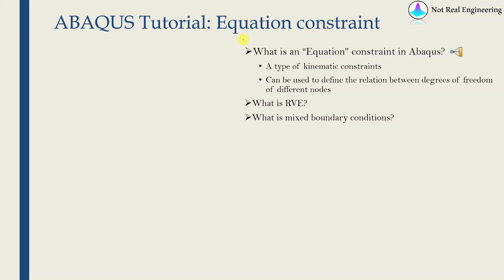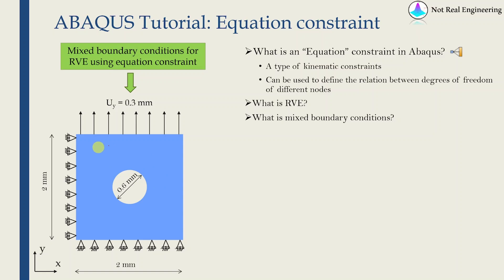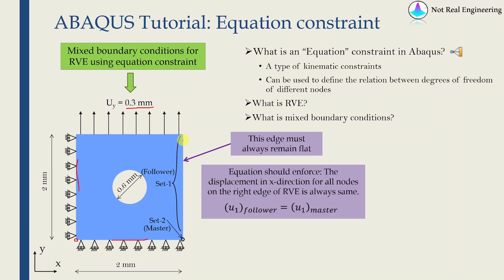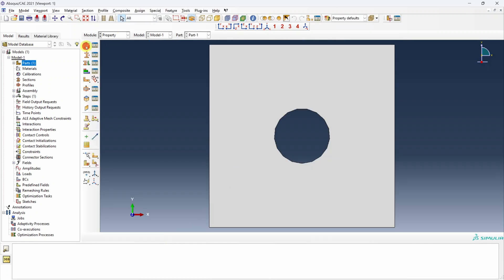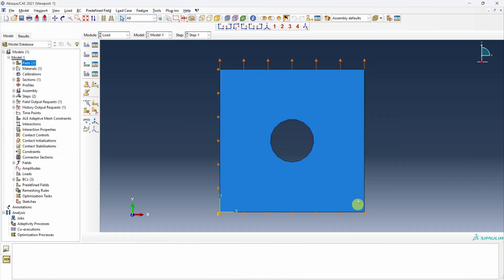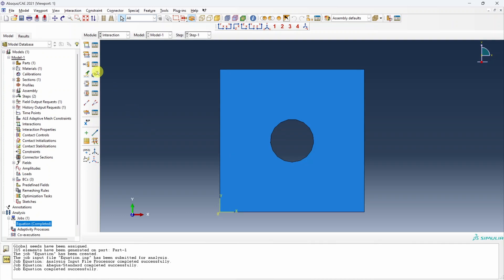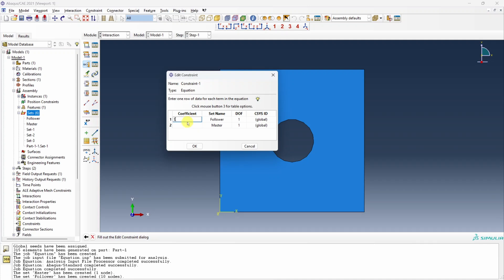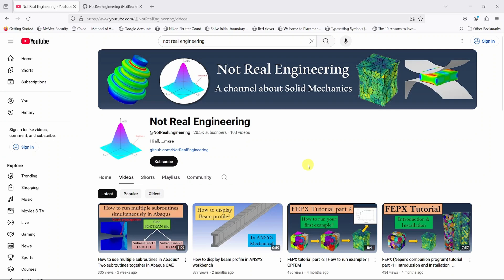How to use Equation constraint in Abaqus/ Abaqus CAE? Example of RVE with mixed BC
Video demonstrates how and when to use the equation constraint in Abaqus.